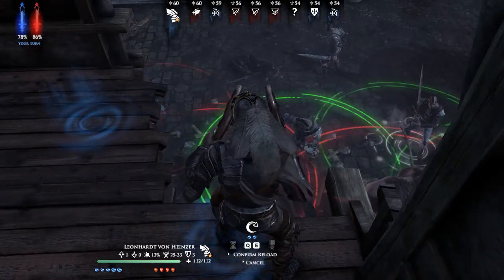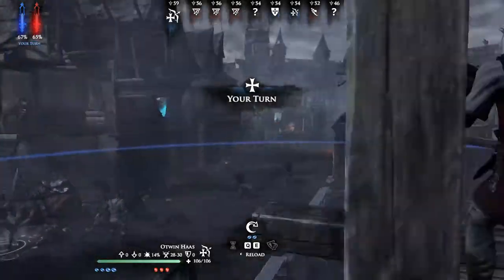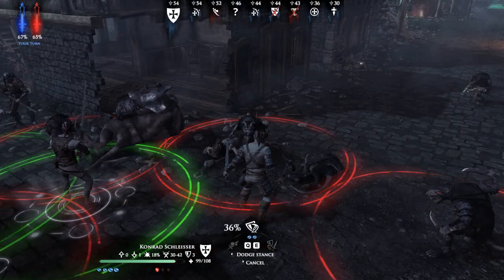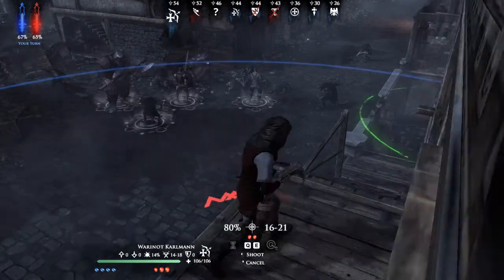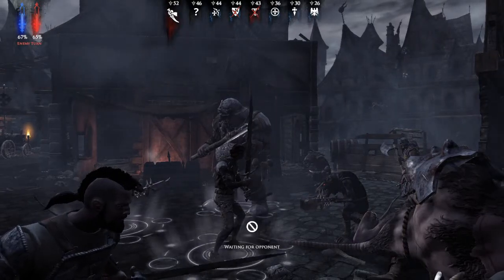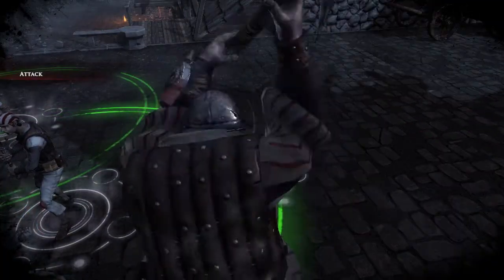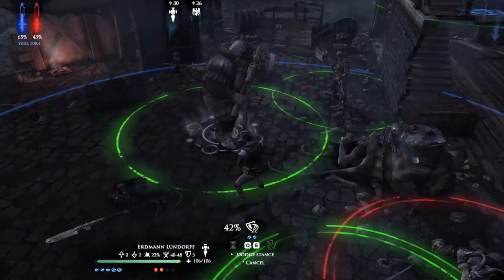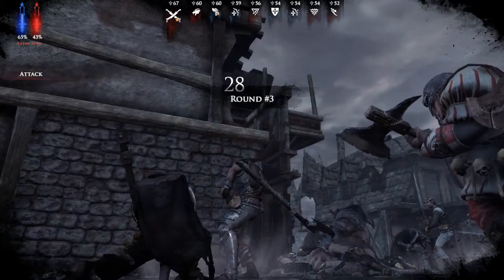Niche Gamer Plays - Mordheim: City of the Damned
Here's a preview of Focus Home Interactive's Mordheim: City of the Damned, for PC.